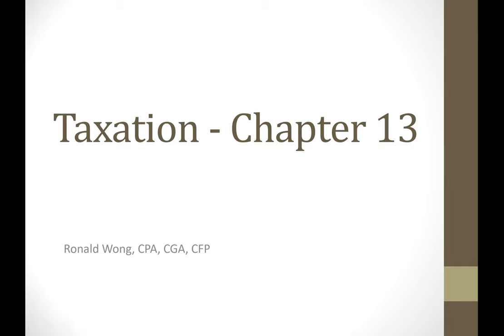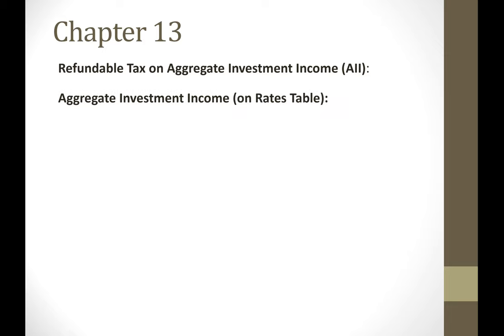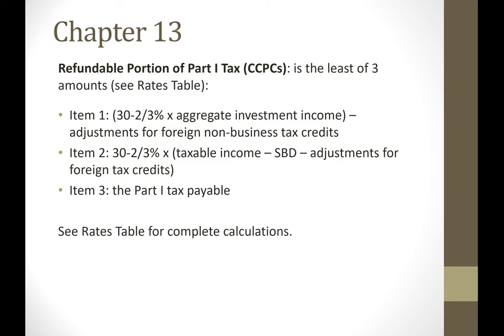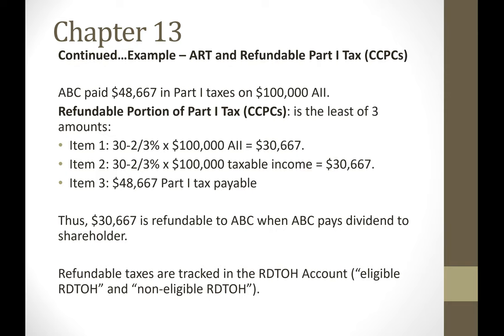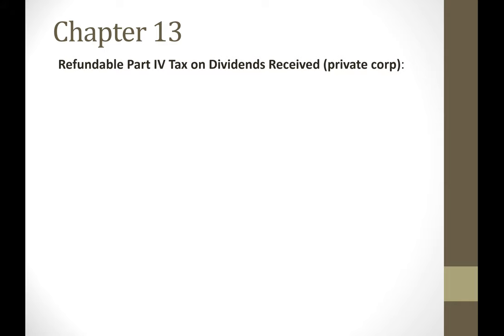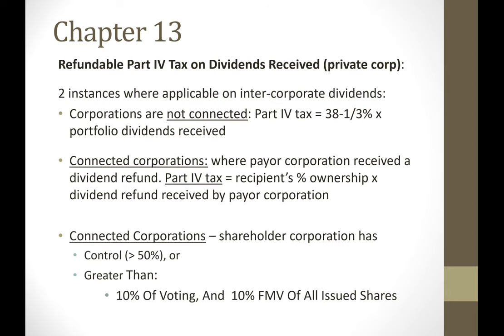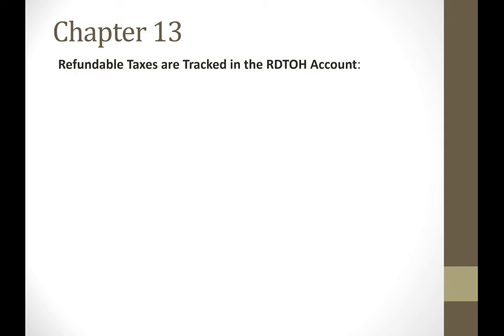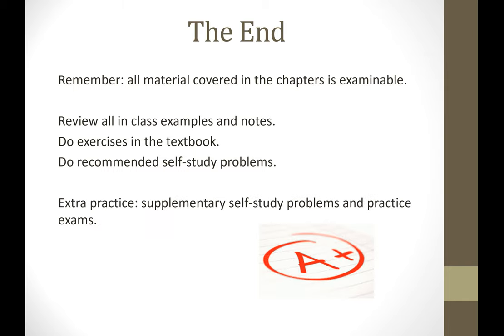Taxation Chapter 13